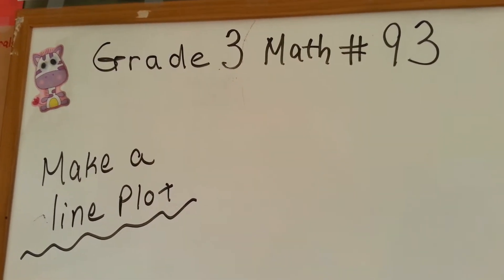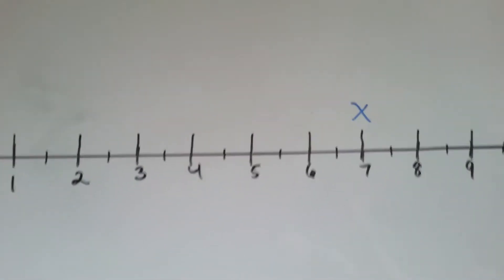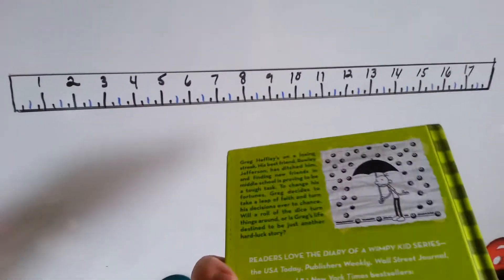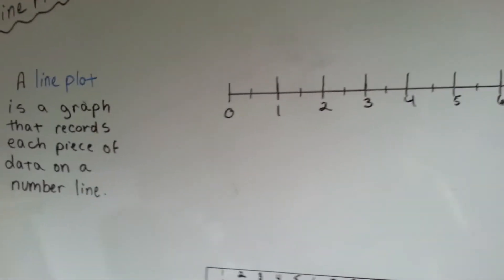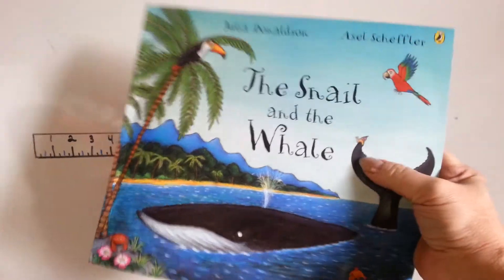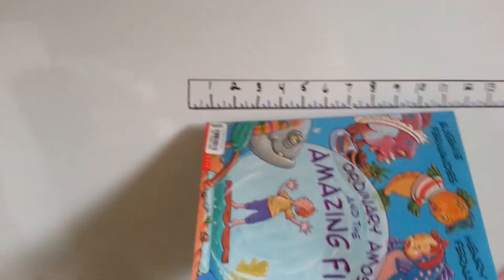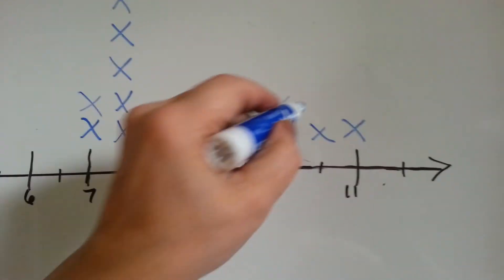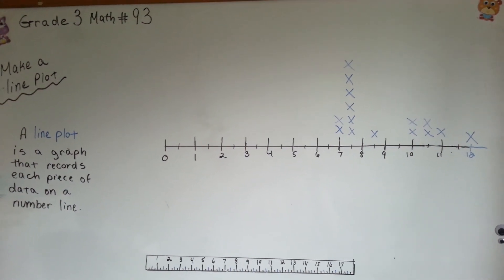Gr 3 Math #10.6b, Line Plot Data You Collect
How to line plot data, information, that you have collected. Adding the height of books to a line plot to see which height is the most. #93